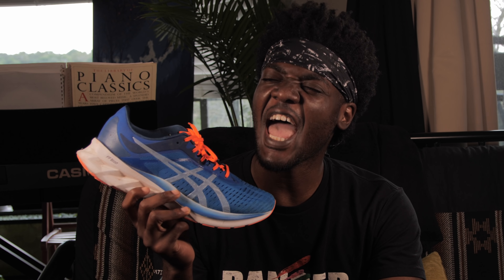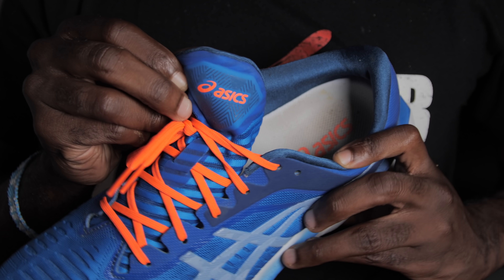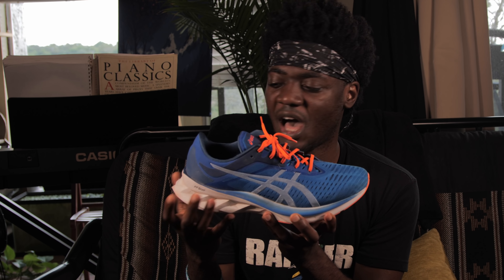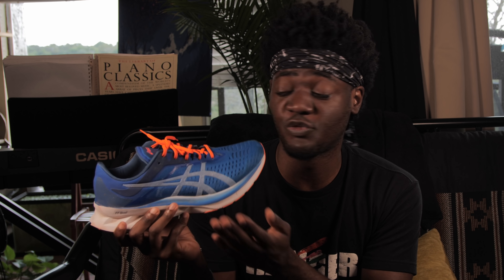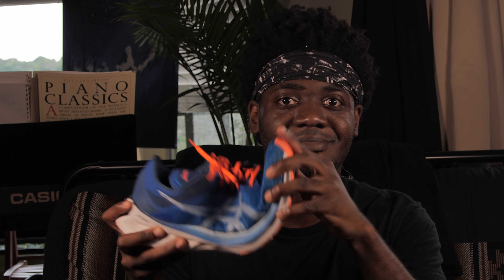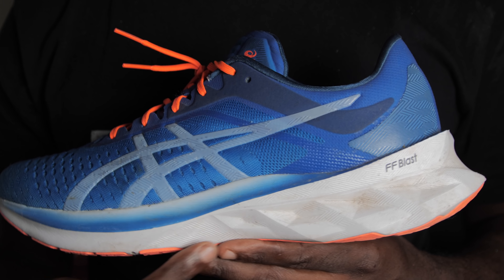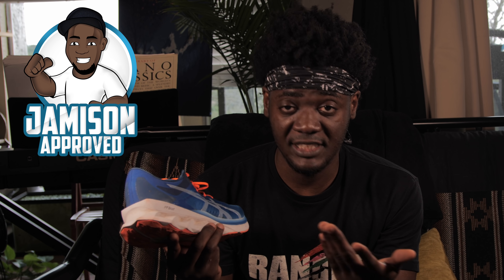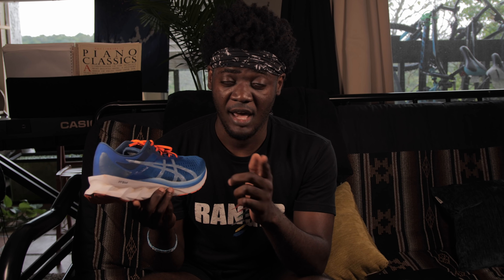ASICS NOVABLAST REVIEW: Sorry NIKE....These are BETTER🤫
Although this Asics Gel has NO gel...it is quite a fun bouncy shoe. Not great for speed, but great for comfort.